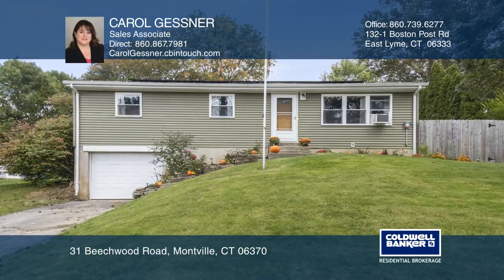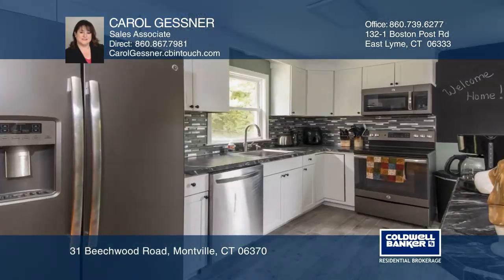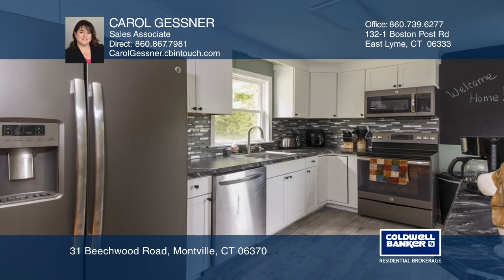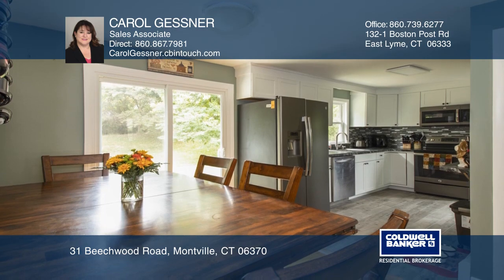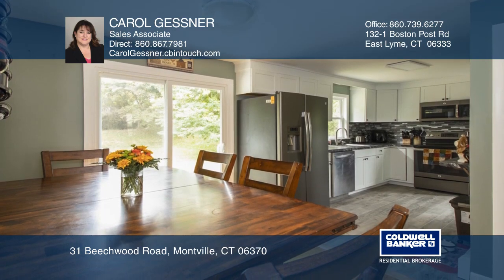31 Beechwood Road Montville, CT | ColdwellBankerHomes.com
31 Beechwood Road, Montville, CT

This move-in ready, eco-friendly ranch uses solar power and is conveniently located in a neighborhood setting. Lots of updates have been done to this light, bright three-bedroom home. Enjoy a brand-new kitchen featuring slate-finished appliances, high-definition, custom-built, laminate countertops,